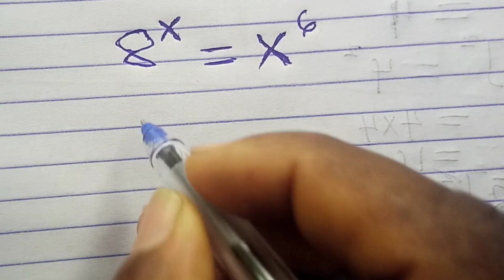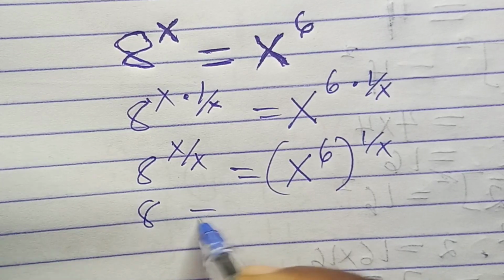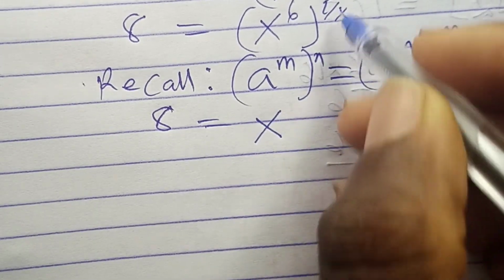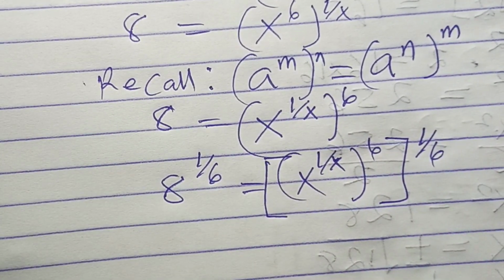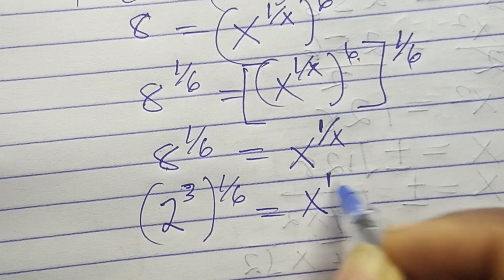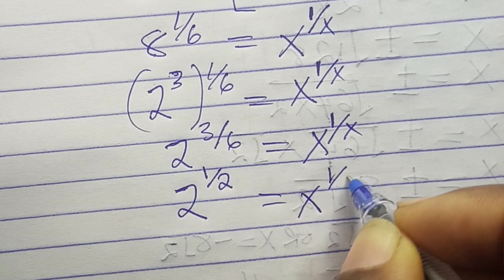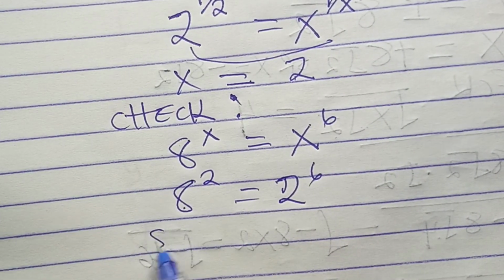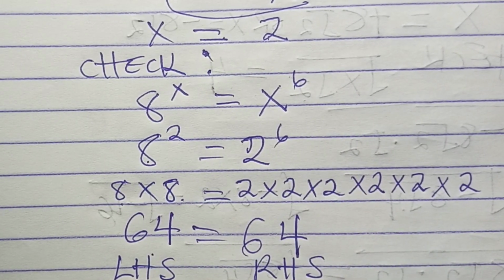OLYMPIAD MATHS [ RUSSIAN -- 2023] , 999% GOT IT WRONG HERE IS WHY !!!